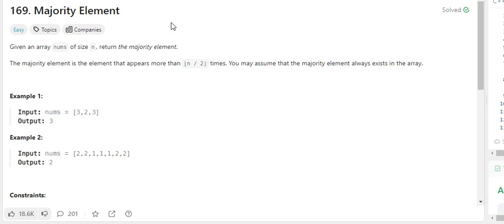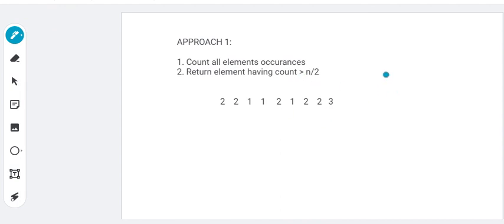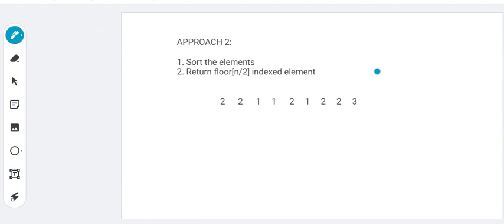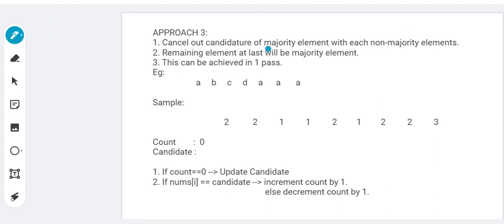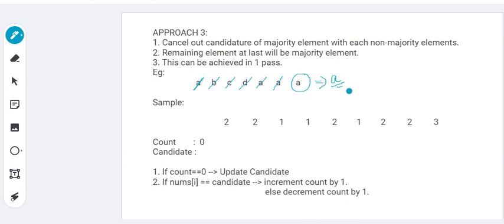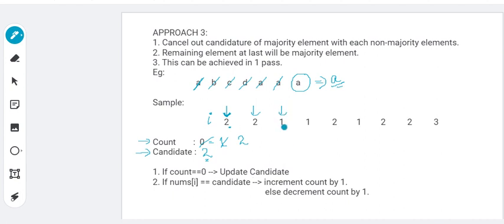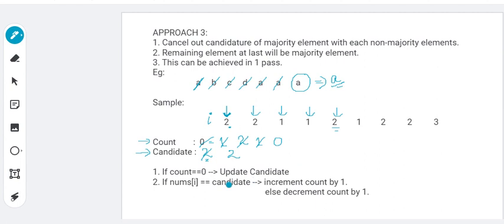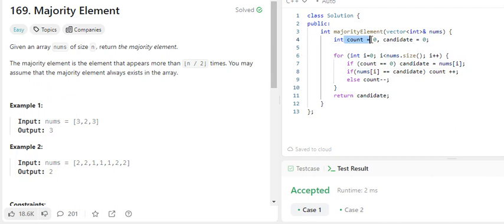Leetcode-169: Majority Element C++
1. 00:00 - Problem Description
2. 00:30 - Approach 1
3. 01:34 - Approach 2
4. 02:26 - Approach 3
5. 06:27 - Code